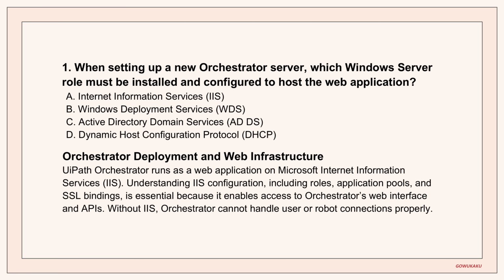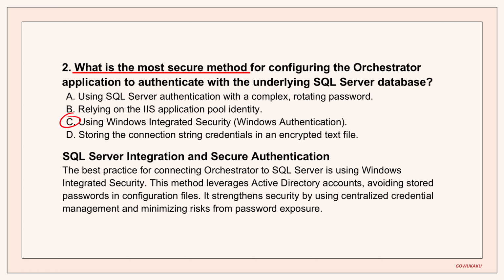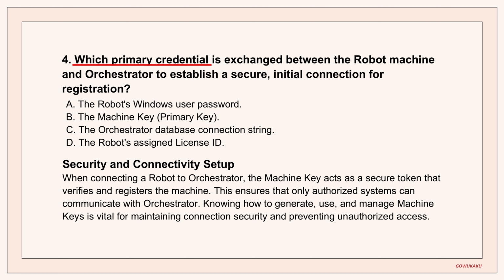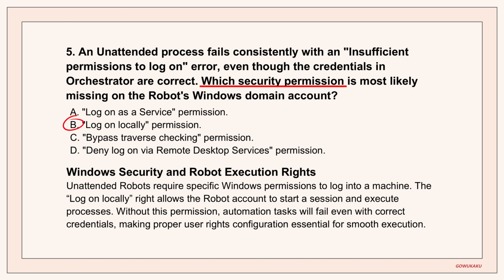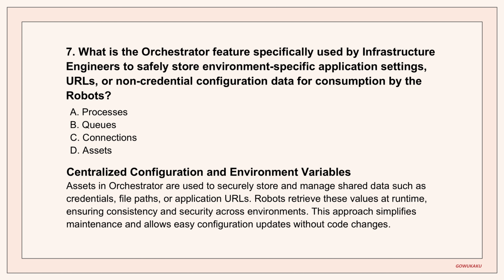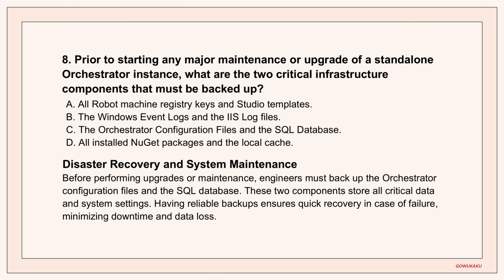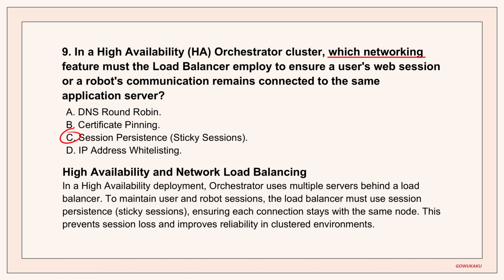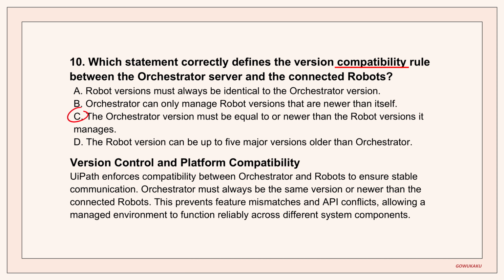【UiPath UiPath-IEPSv1-I 模擬試験】AI時代のRPA資格対策｜最新問題の解説と勉強法【gowukaku】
UiPath IEPSv1-I 試験対策として、最新の模擬問題をピックアップしてわかりやすく解説しています。
この動画は、RPAや自動化技術の基礎から実践的な知識までカバーしており、これから受験を考えている方に最適です。

AIを活用した効率的な学習法も紹介しており、短期間での合格を目指す方におすすめ。
本コンテンツは日本語学習者向けに最適化されており、韓国の学習者にも好評のgowukakuより配信しています。

 出題傾向
難易度のポイント
試験対策のアドバイス
 AIを使った反復学習のコツ

 詳細解説付きで初心者も安心！
 認定取得を目指すなら、まずはこの動画から！